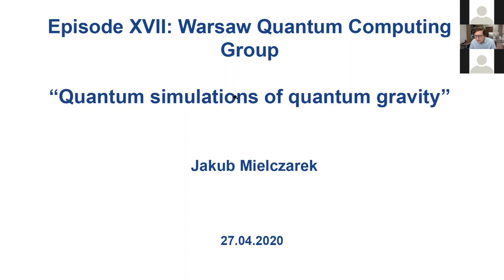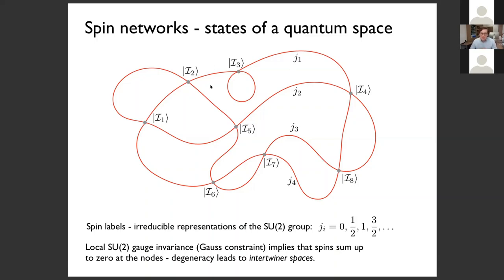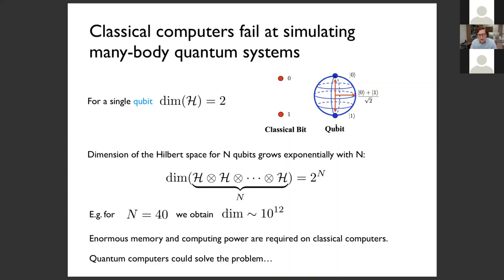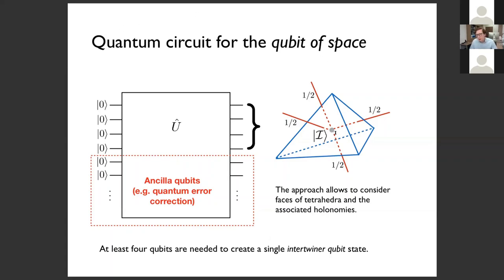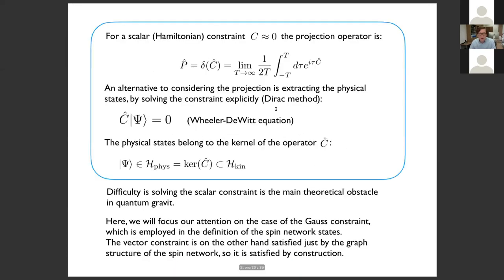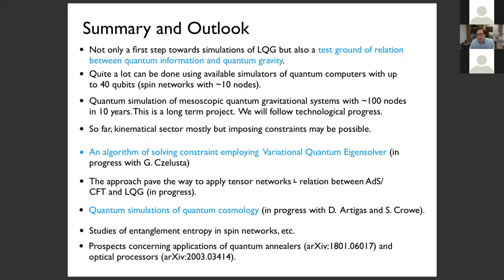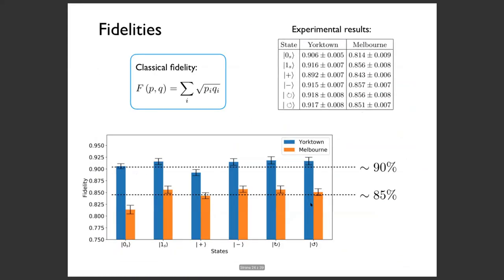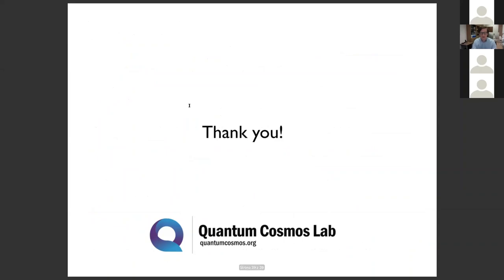WQCG Episode XVII, 27.04.2020: Jakub Mielczarek "Quantum Simulation of quantum gravity".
Warsaw Quantum Computing Group Episode XVII, 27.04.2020: Jakub Mielczarek "Quantum Simulation of quantum gravity".

If you are interested in our meetings, please join our Facebook Group